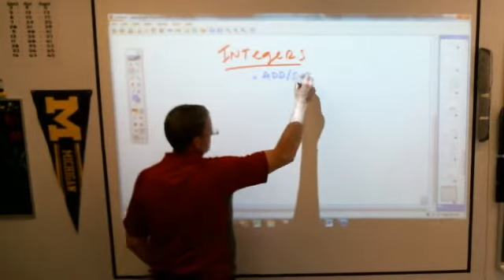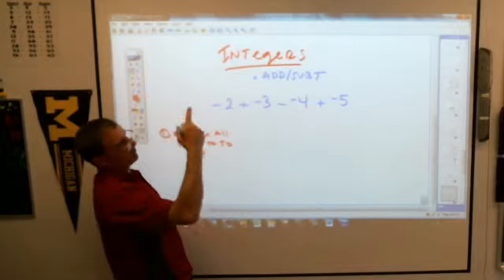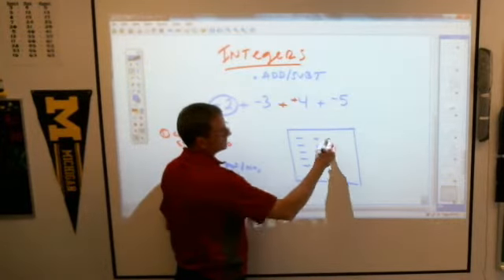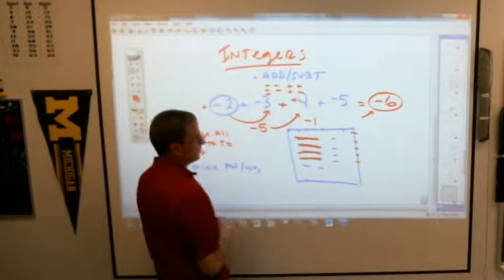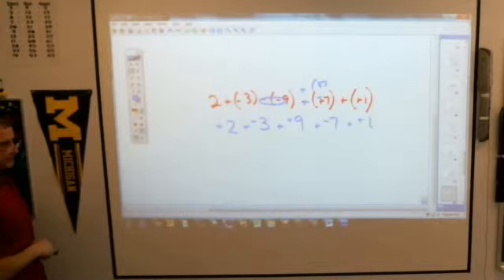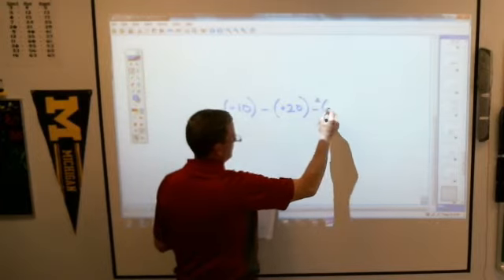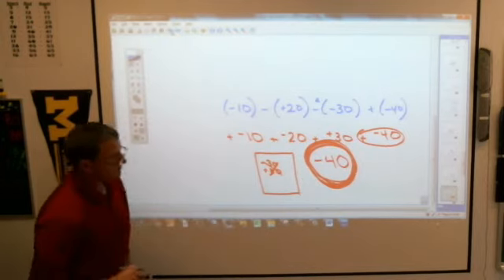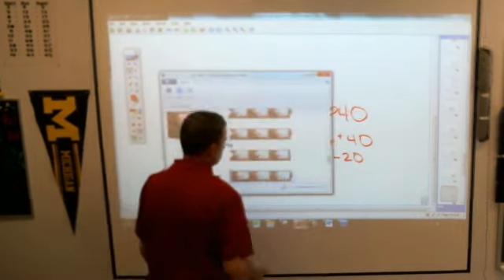6th LEsson 104 integers